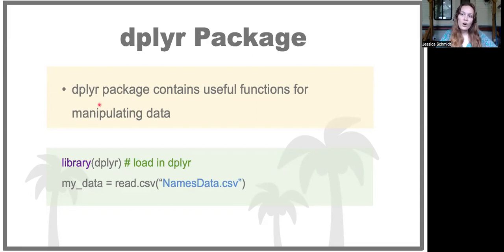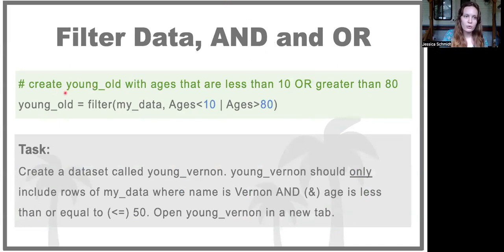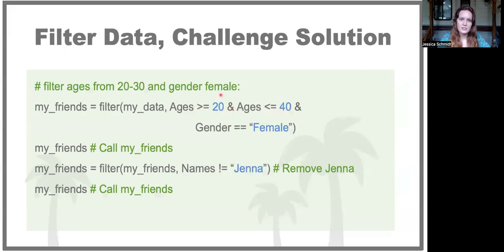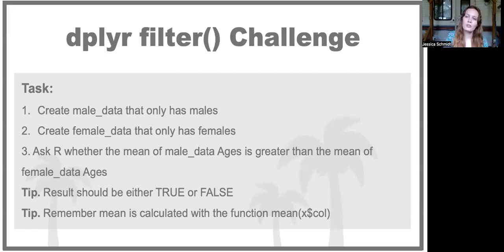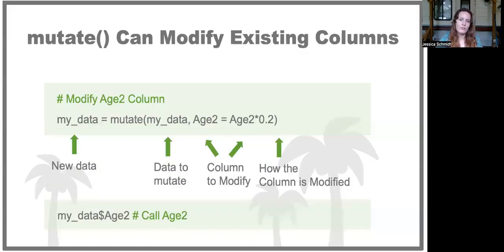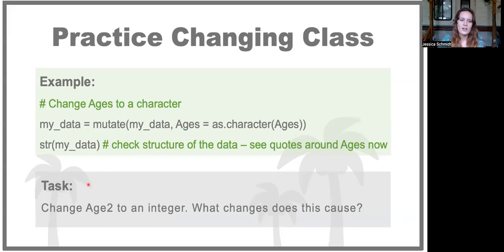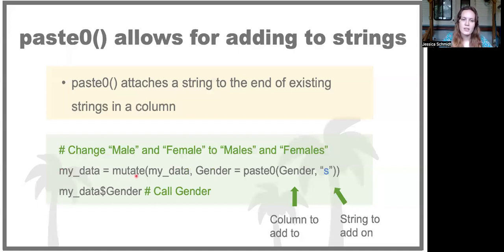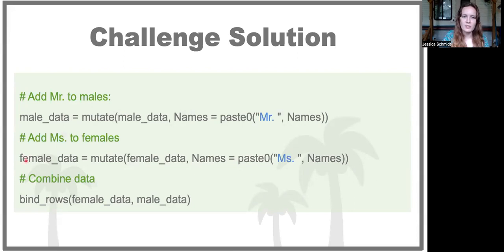3 - Data Transformations - Intro to RStudio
Class 3 of free intro to RStudio series at the University of Belize. On data transformations in R like filtering, mutating, and more using teh package dplyr.